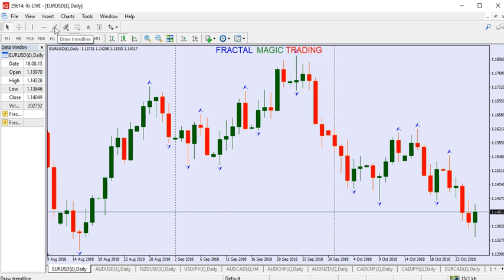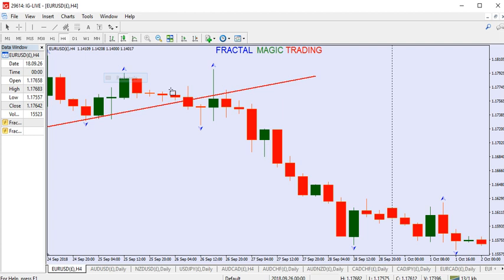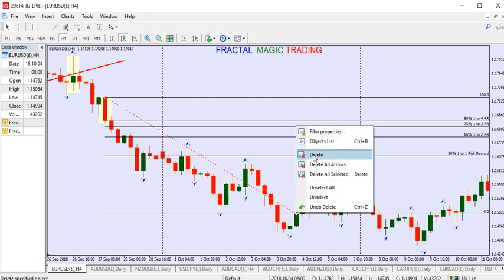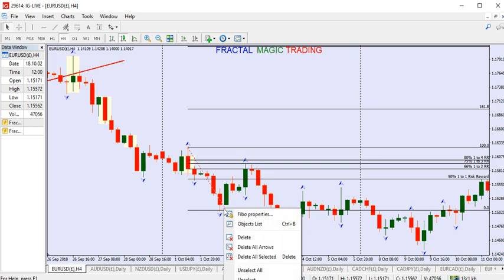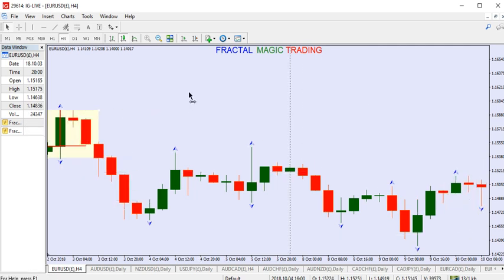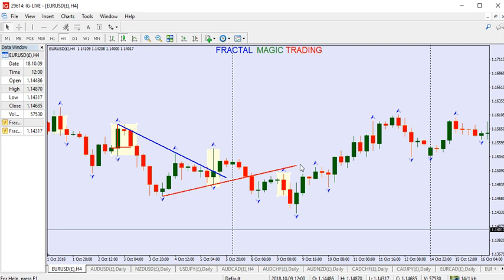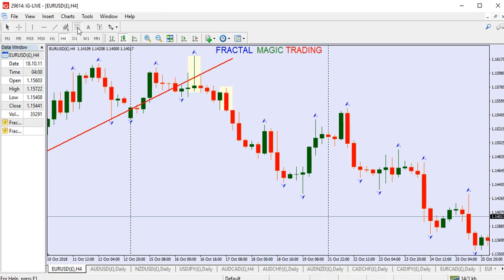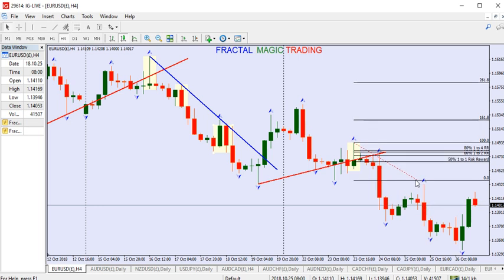Magical Fractal Price Action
Trade Price Action using the Magic of  Fractals to give you an extra edge.